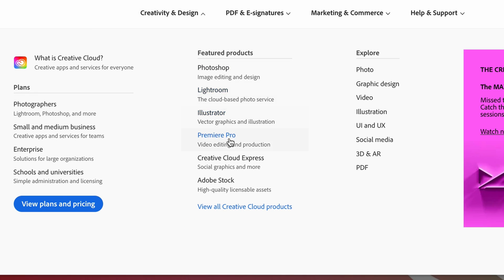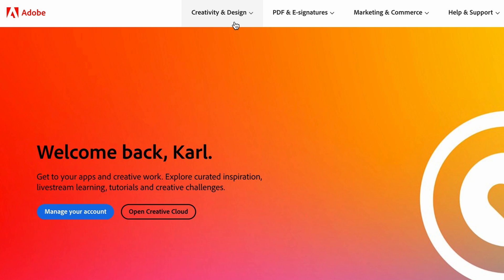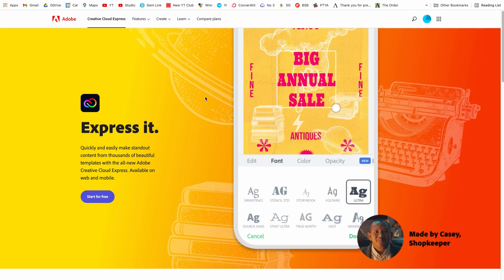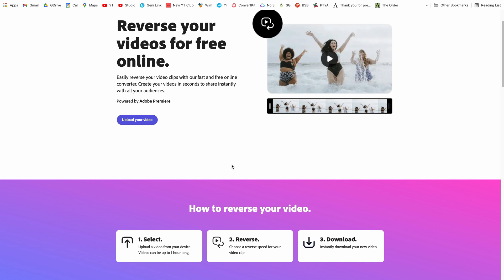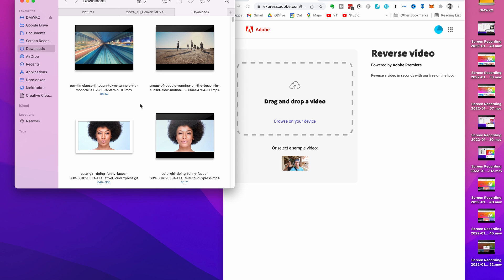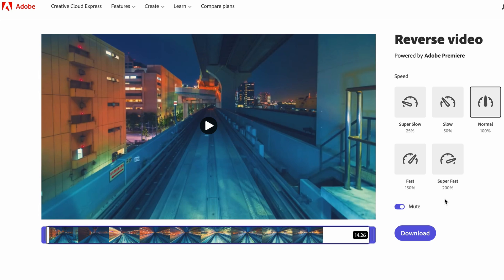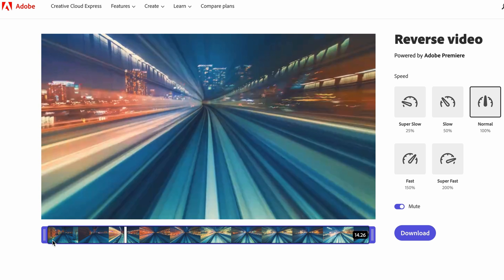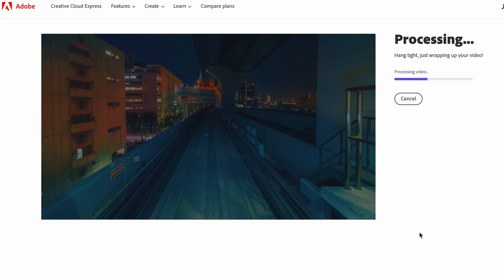How to Reverse a Video for Free Online 2023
Learn How to Reverse a Video for Free Online 2023
This is a quick and easy tutorial